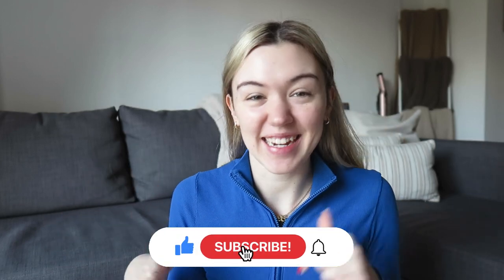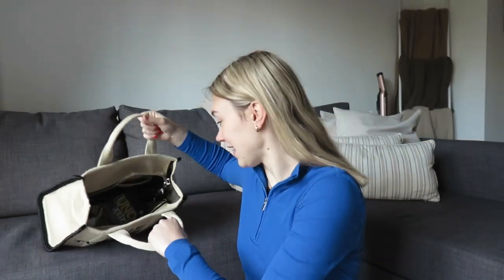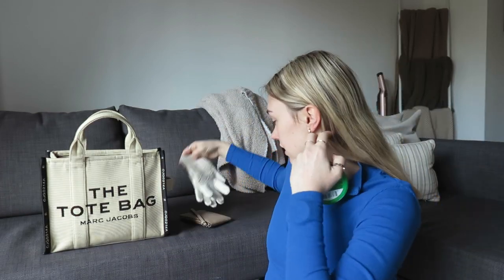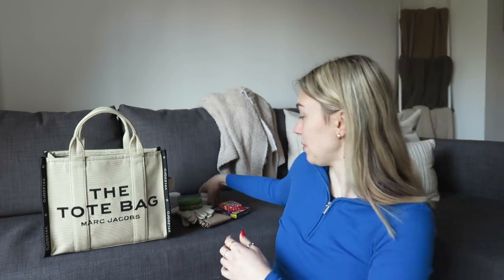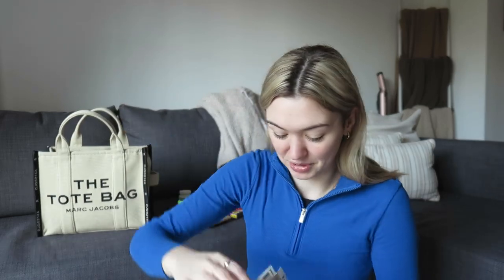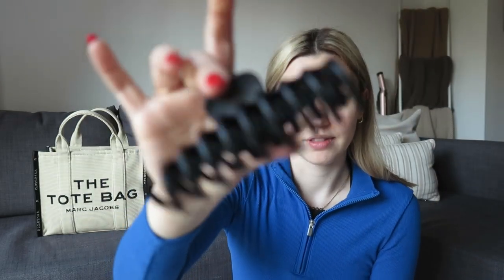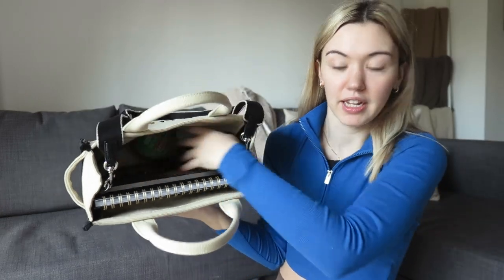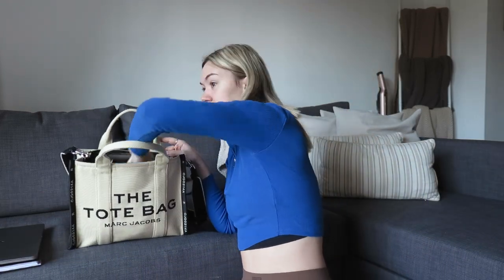WHAT'S IN MY MARC JACOBS MEDIUM TOTE BAG?!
Today’s video is super exciting because it comes as a REQUEST from @missladycourtney6307 from the comments of my recent video. Today I am showing you all what is in my Marc Jacobs The Medium Tote Back (Jacquard Sand style). I am sharing EVERYTHING I keep in my bag daily and show you how it can double as a work bag too.
xoxo, arika